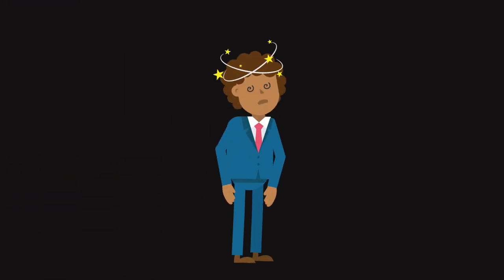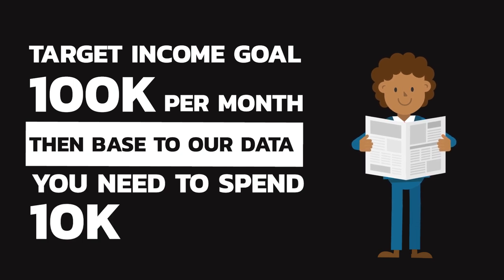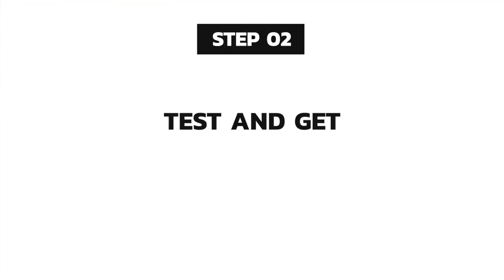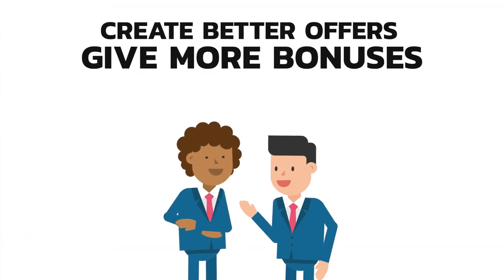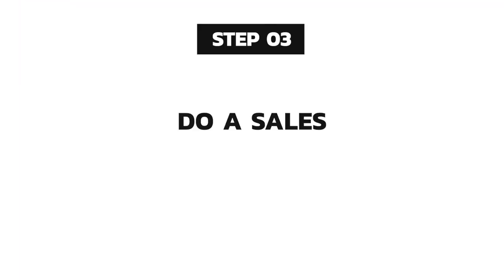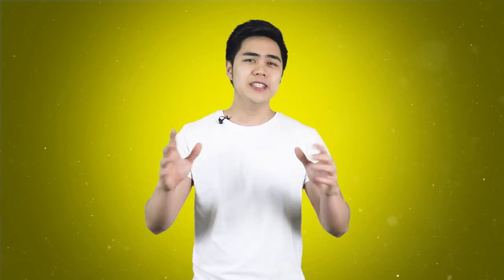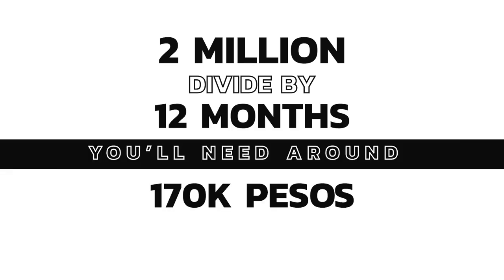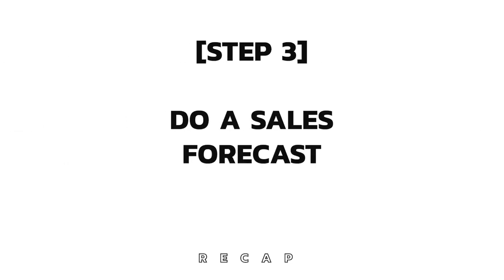How To Predict Sales Forecast For Startup Business - 3 Accurate Steps (Ep. #43)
In this video, I’m going to share with you the 3 STEPS on how to predict sales forecast for your startup business!

Fibo Lim has built a following of over half a million entrepreneurs in the Philippines by helping them acquire red-hot prospects in social media, convert them into paying customers using an automated sales process, and generate sales 24/7 predictably & consistently.
He leads a community of sales professionals & entrepreneurs helping them grow their businesses online without chasing prospects, being judged, and experiencing rejection.
Fibo Lim is recognized as one of the most sought-after marketing consultants in the Philippines & a living legend in internet marketing.

[Step 1] Look for Industry Average Conversion Rates
 - By having these kinds of data, you’ll be able to estimate the amount of work to be done and the required costs to achieve your target income goal.

[Step 2] Test and Get Actual Data
 - It’s time to get actual data. Do your business, spend on advertisements, launch your program, sell your products. And then get your actual conversion rates. Check the difference from the industry average vs. your actual conversion rates. And then adjust accordingly.

[Step 3] Do a Sales Forecast
 - Doing a sales forecast based on your current results and your conversion rates, it will help you predict if you can achieve your business goals.

Make sure you comment on what part had the biggest impact on you. 👇 Enjoy